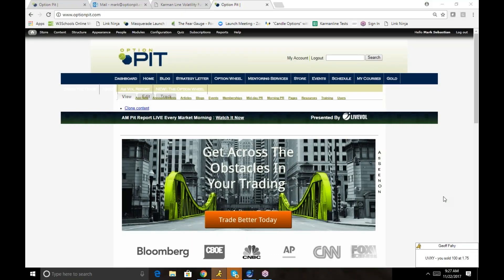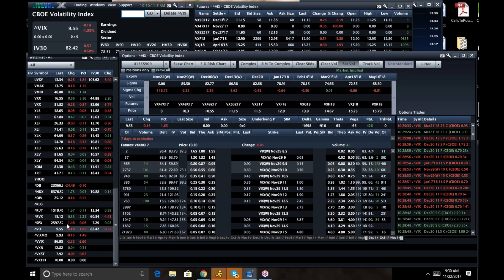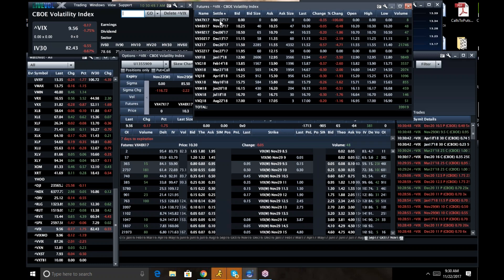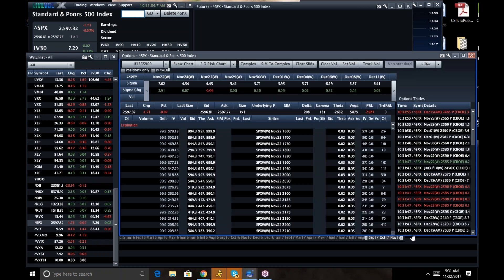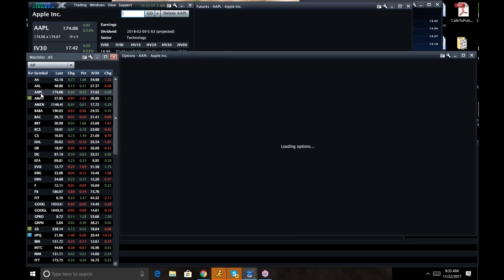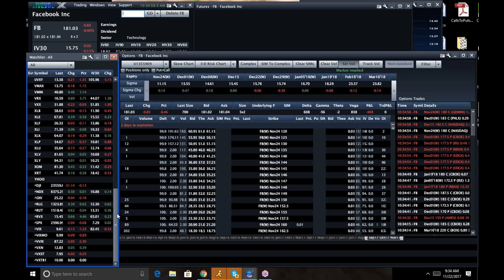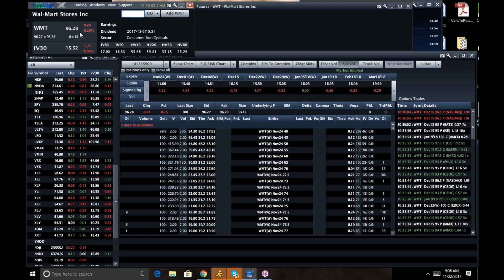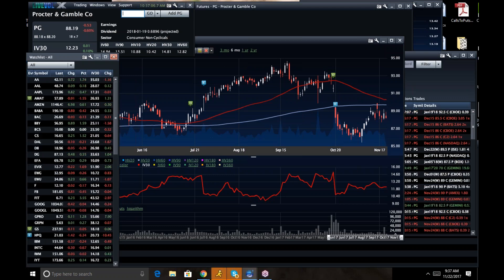Option Pit Vol Report 11-22-17